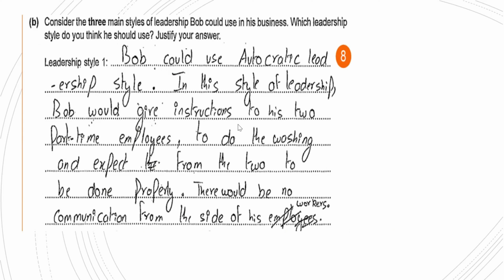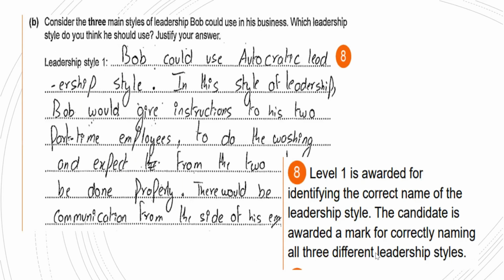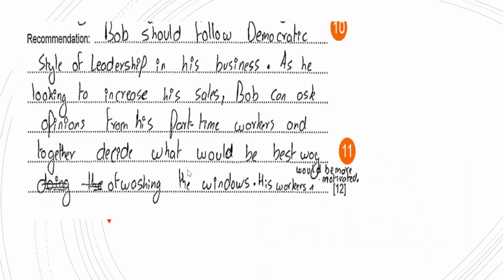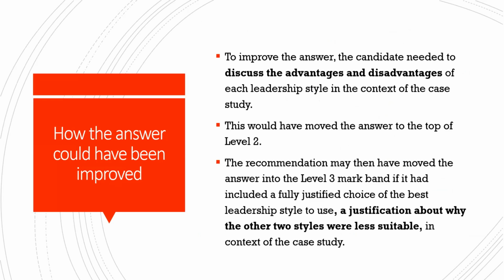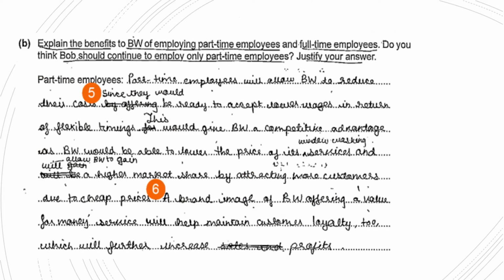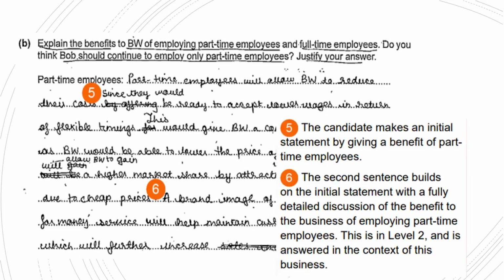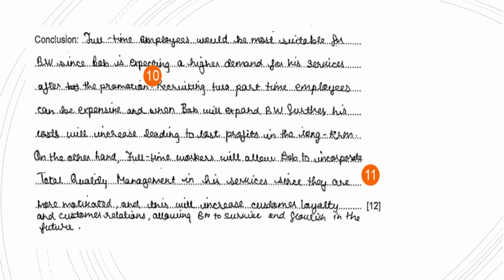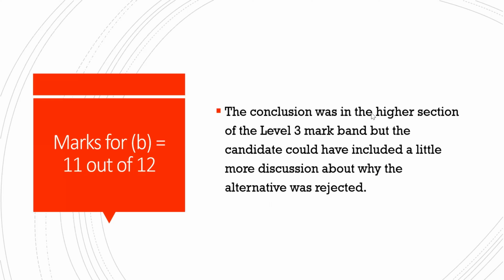O Level/IGCSE Business Studies Paper 2 Exam Skills Part 2